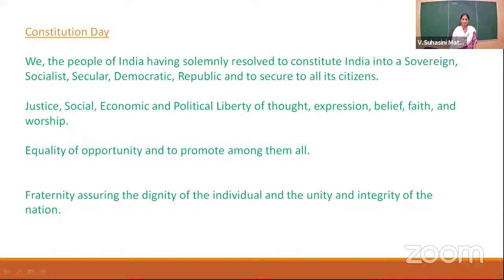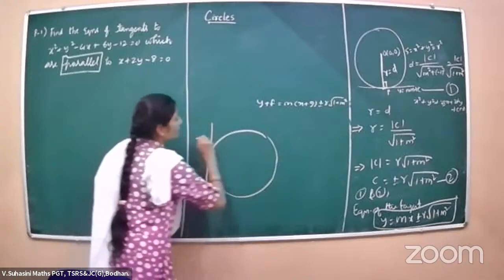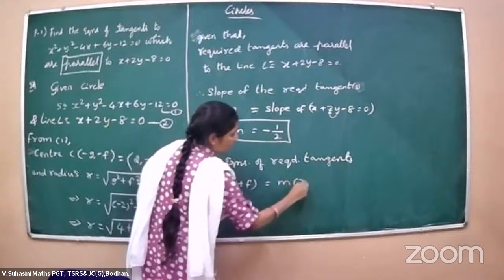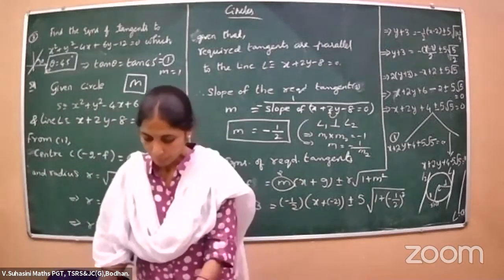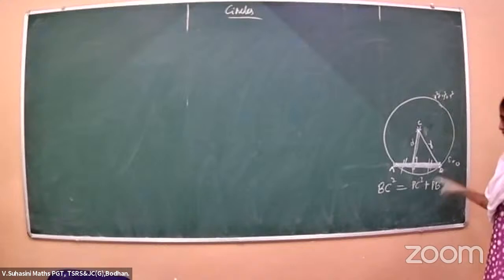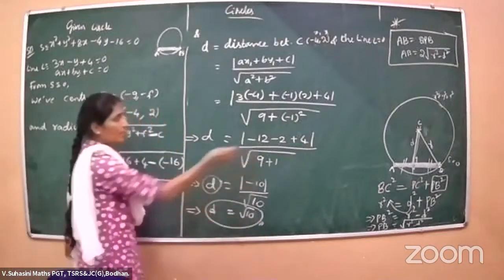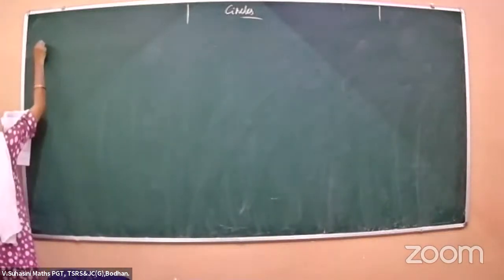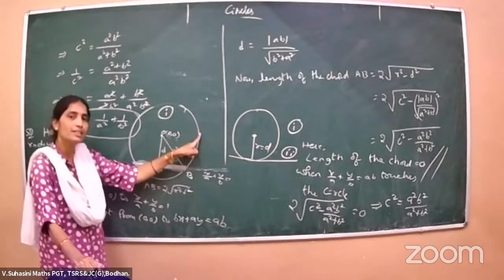MATHS B| CIRCLES(07)| V.SUHASINI -PGT TSRS & JC (G) BODHAN